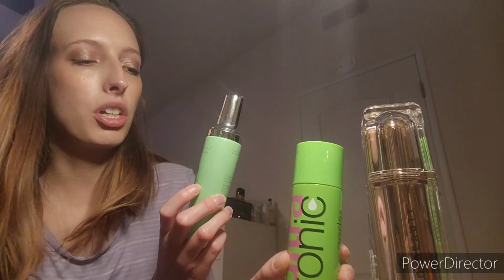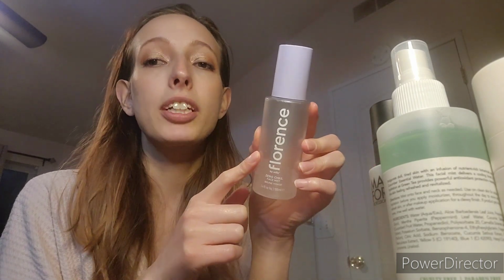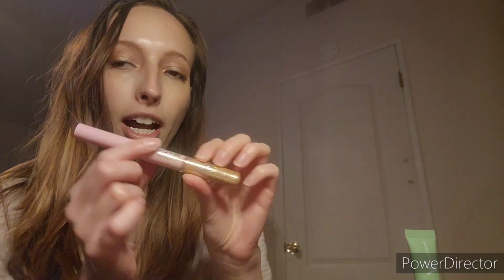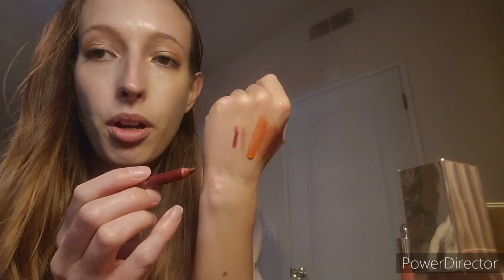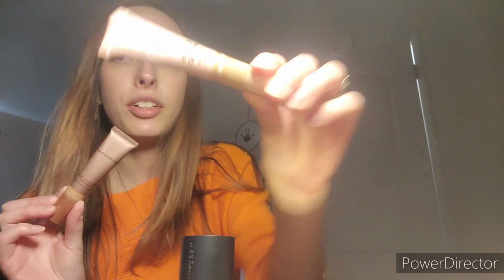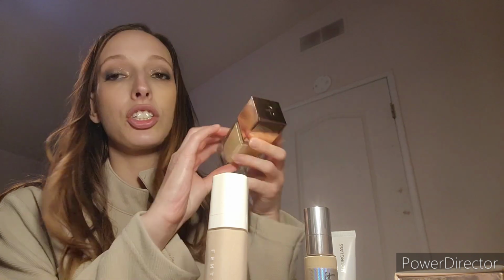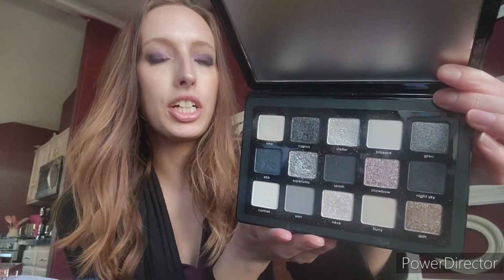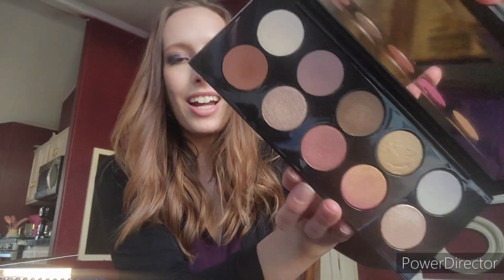2024 Makeup and Beauty Favorties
Here are my 2024 beauty favorites

Products Mentioned
Dermalictia Apple Cider Toner
Studio Makeup Serum
JLO Glow Serum
Ren Beauty Vitamin C Gel Cream
Osea Ocean Eyes Undereye Serum
Sigma Lip Mask
Dr. Brandt Luminizer Primer
Florence by Mills Zero Chill Mist
Charlotte Tillbury Airbrush Spray
Mario Badescu Facial Spray
Makeup 4 Ever Mist And Fix
YC Collection Cream Eyeshadow
Patrick Ta Major Dimensions Eye Duo
Luna Magic Mesmerized Liquid Eyeliner and Glitter
Charlotte Tillbury Exager Eyes Eyeliner Duo
Estee Pure Lipstick Cream
Fenty Gloss Bomb
Haus Labs Lip Oil
Rare Beauty Tinted Lip Oil
Love Craft Beauty Retractable Lip Liner
Eloise Translucent Powder
Dior Rosy Glow Blushes
Laura Mercier Tinted Moisturizer Blush
Charlotte Tillbury Matte Blush Wand
Tarte Blush Tape Blush Wand
Elf Halo Glow Contour Wand
Laura Mercier Tinted Moisturizer Bronzer
Westman Atleier Highlight Stick
Iconic London Lit and Luminous Highlighter
Patrick Ta Major Skin Perfecting Foundation
Hourglass Veil Hydrating Skin Tint
Fenty Soft Lit Foundation
It Your Skin But Better Foundation
Patrick Ta Major Dimensions Defining Brow Pencil
Armani Luminous Silk Concealer
Clinique Even Better Concealer
Lancome Tiente Idole Concealer
Milani Super Charged Undereye Tint
JLO That Star Filter
Natasha Denona Xenon
Natasha Denona Roxa
Patrick Ta Major Dimensions 3
Ace Beaute Mystic Romance
ABH Noveu
Pat McGrath Divne Rose